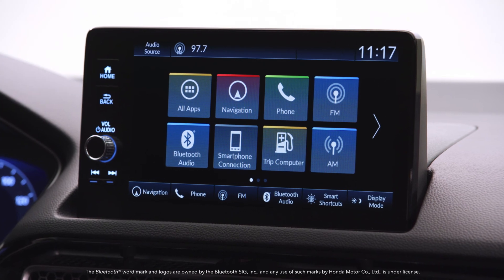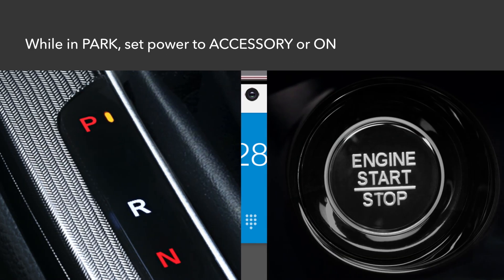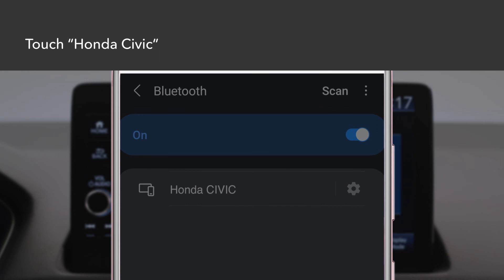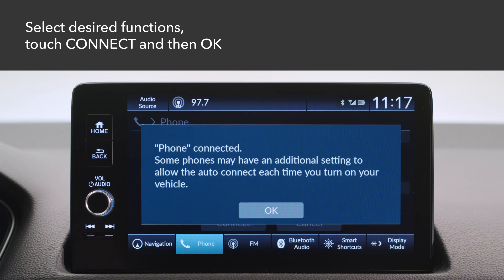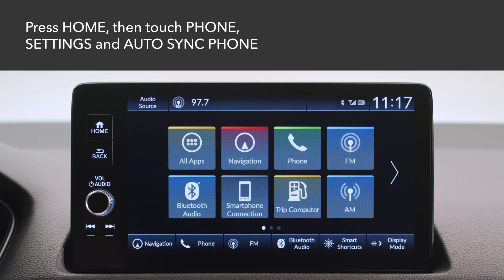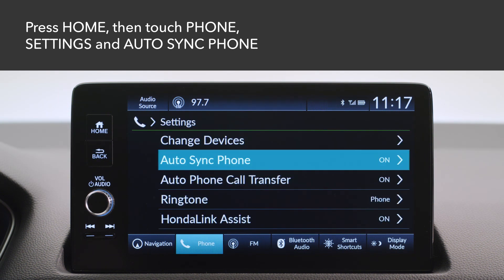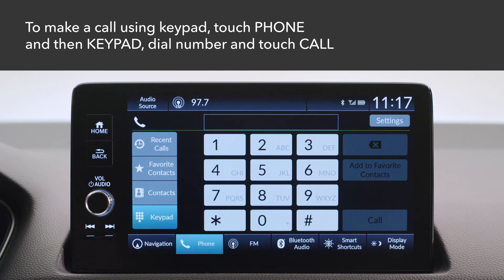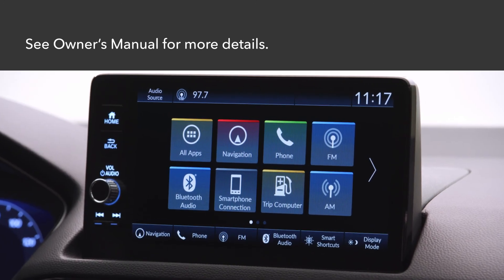How to Pair and Use Mobile Phones with Bluetooth HandsFreeLink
Bluetooth® HandsFreeLink® lets you make and receive calls with your hands on the wheel and eyes on the road. Watch and learn how to use the color touch-screen to pair up to six compatible phones – and automatically import your phone book and call history too.

Applicable on: 2022 Honda Civic Sedan Touring